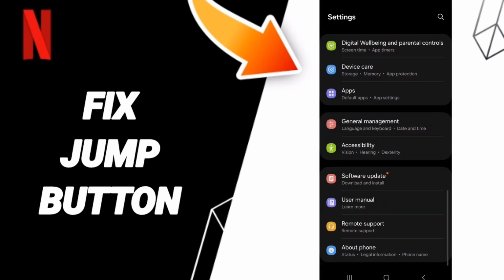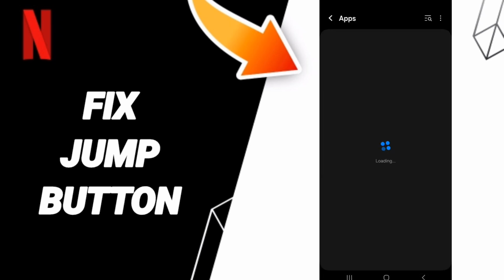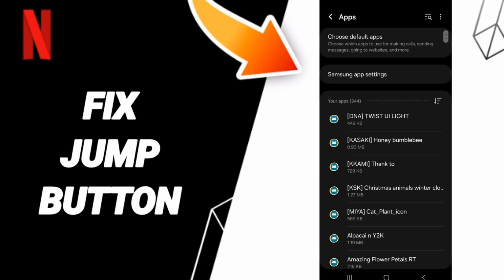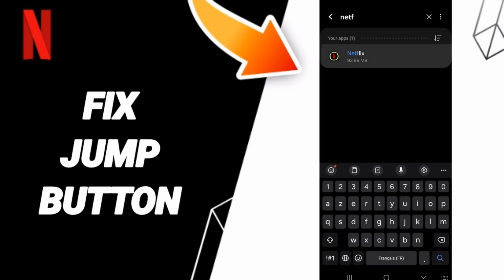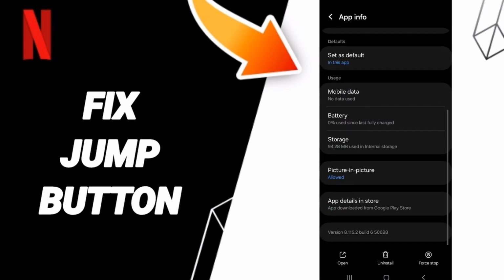How To Fix Jump Button On Netflix App 2024